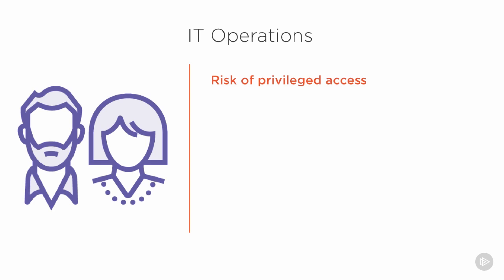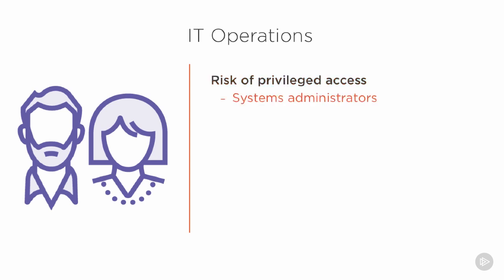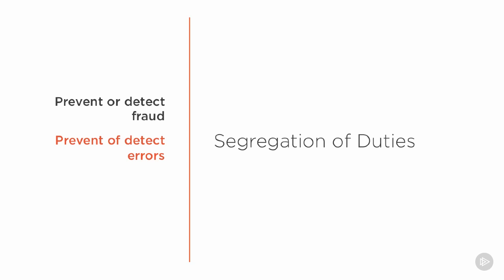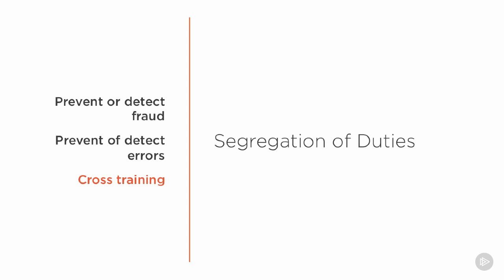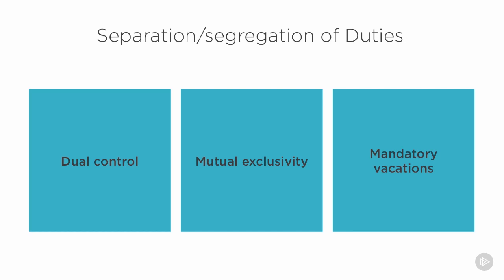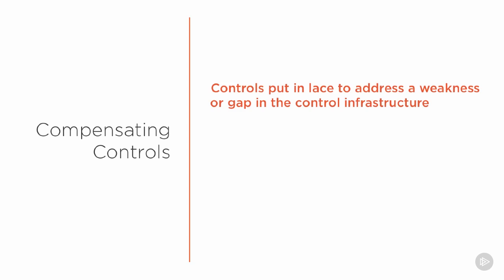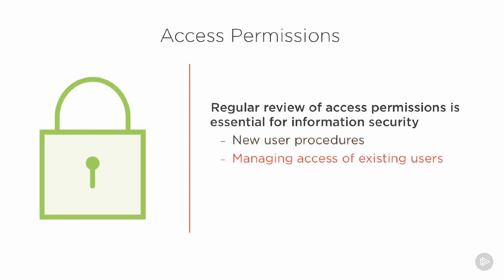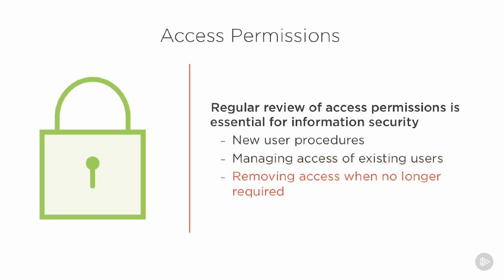Governance and Management - 21 IT Operations